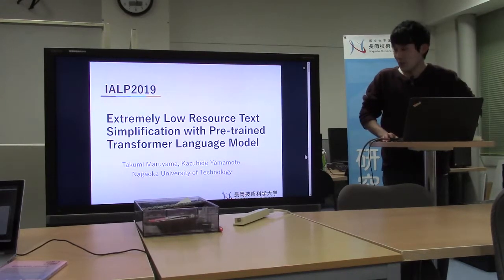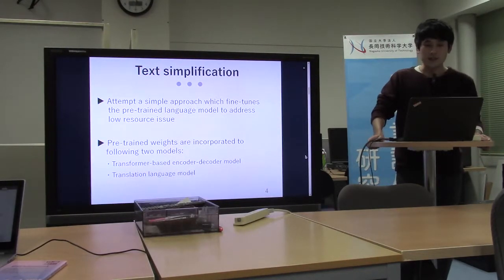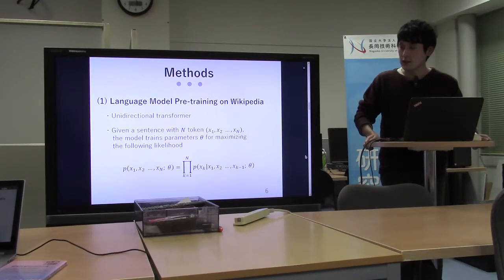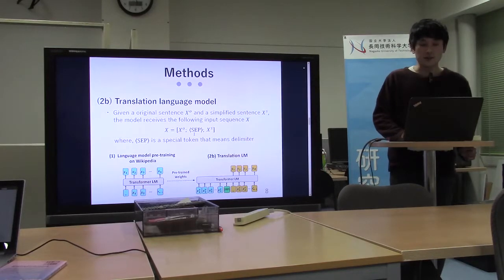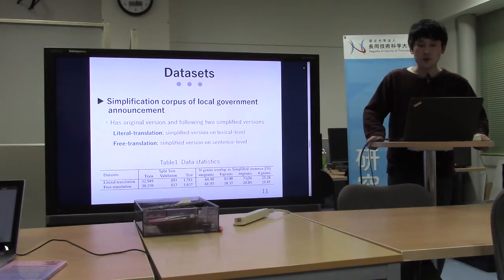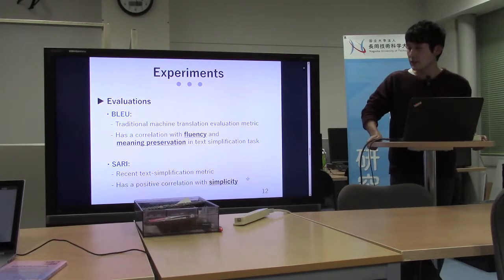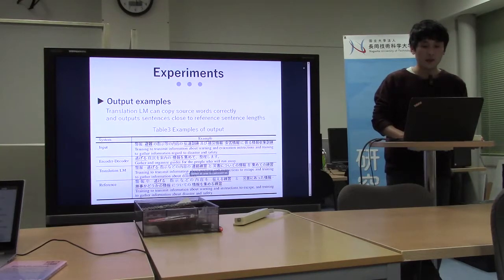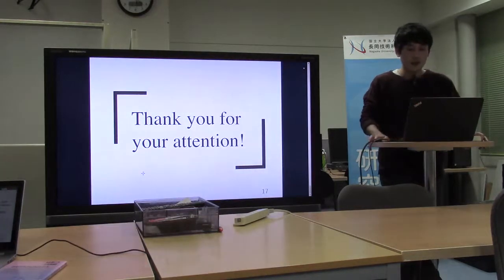Extremely Low Resource Simplification with Pre-trained Transformer Language Model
Takumi Maruyama and Kazuhide Yamamoto. Extremely Low Resource Simplification with Pre-trained Transformer Language Model. Proceedings of the International Conference on Asian Language Processing (IALP 2019), Best Paper Award, pp.53-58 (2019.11)